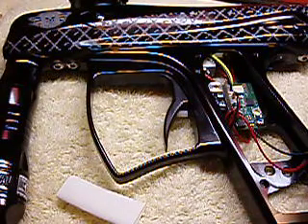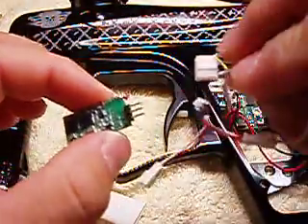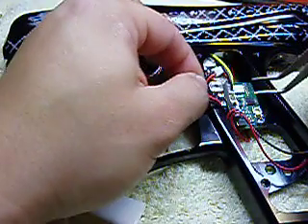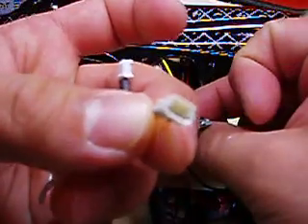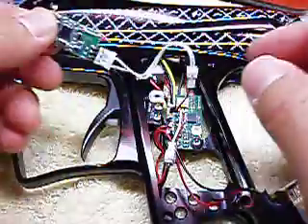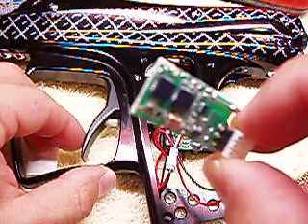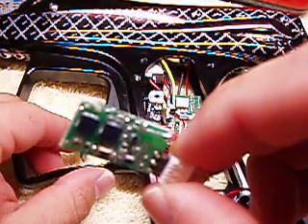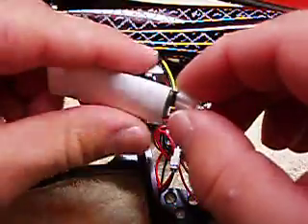Installing Magna RF chip into Droid Marker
How to install the Magna RF chip into the Macdev Droid marker